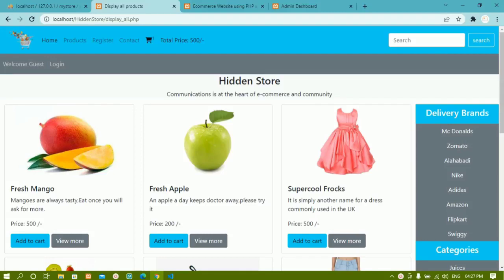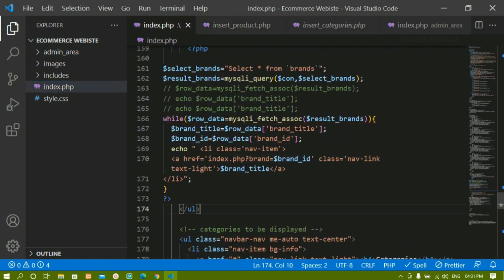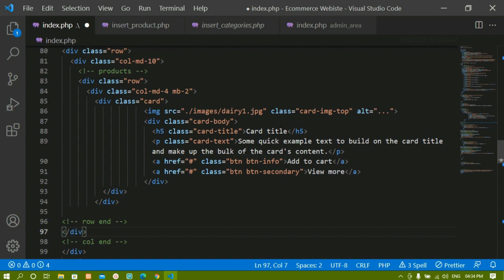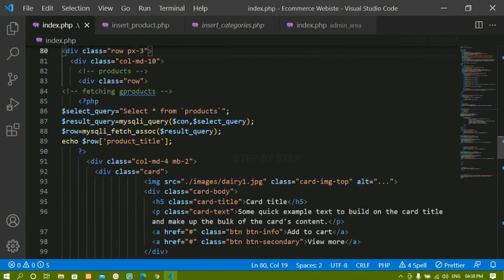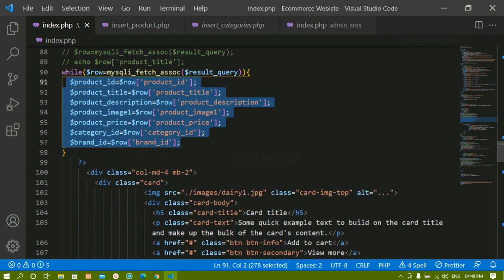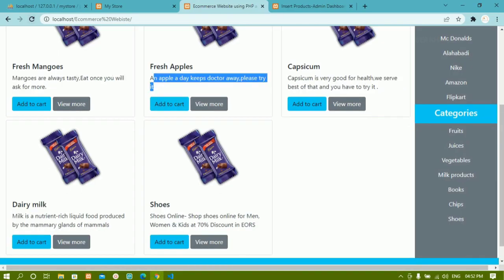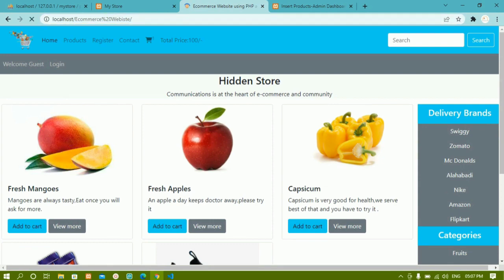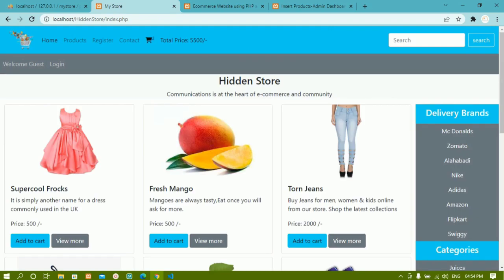E-Commerce Website using PHP and MySQL || Displaying Products || Part -17